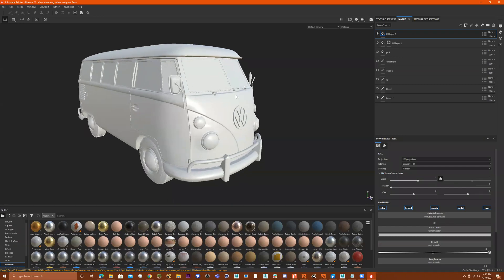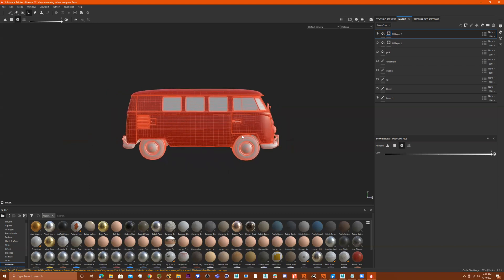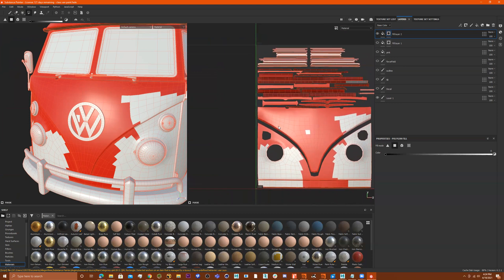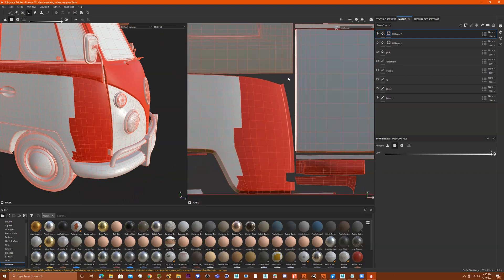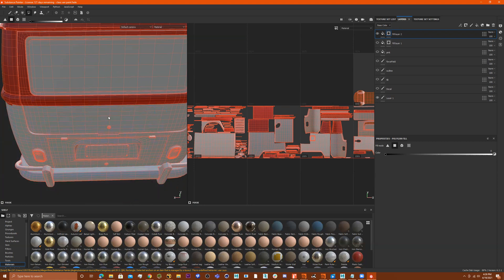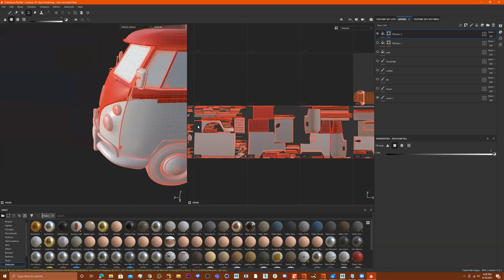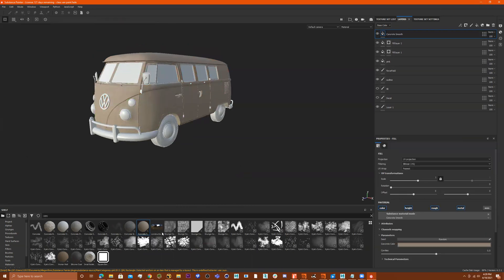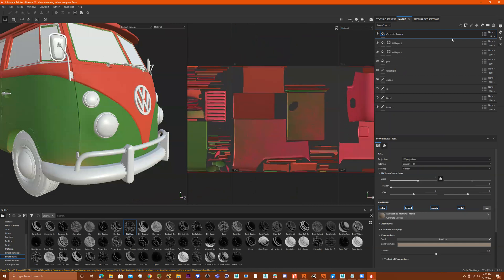Substance Painter || Isolating Specific Polygons for Painting